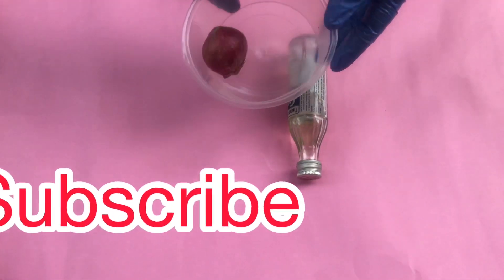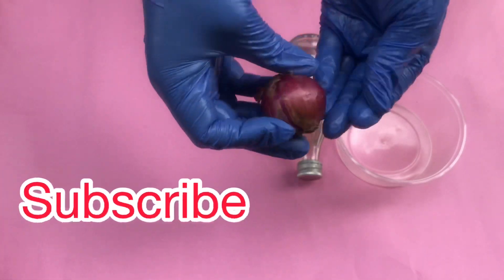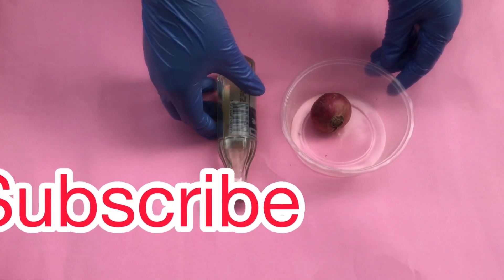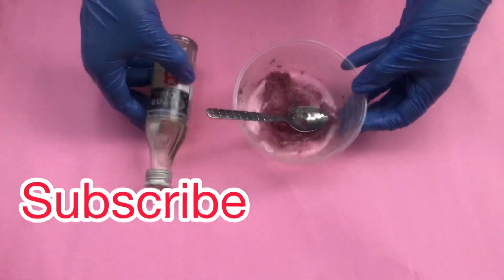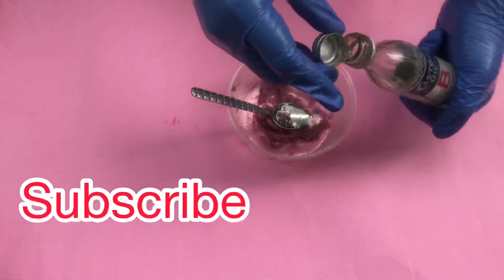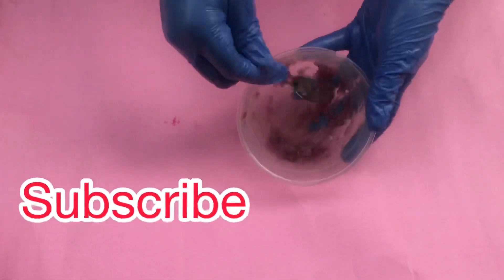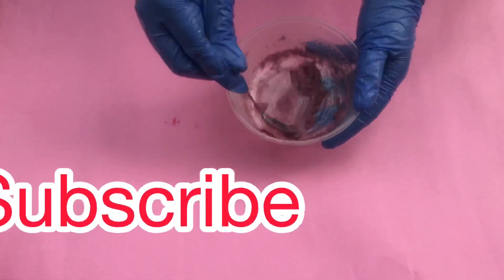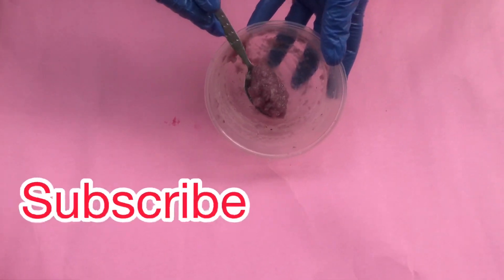ONION JUICE FOR EXTREME HAIR GROWTH | STOP HAIR FALL AND ITCHING